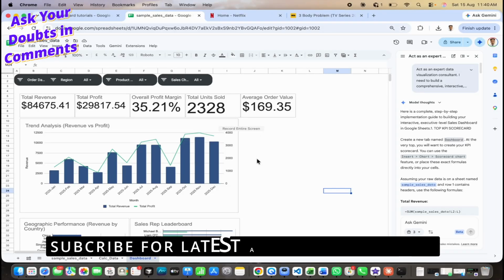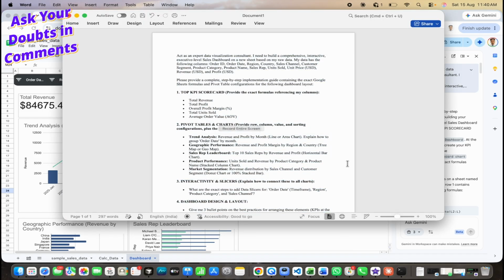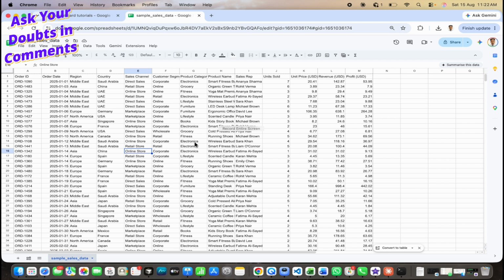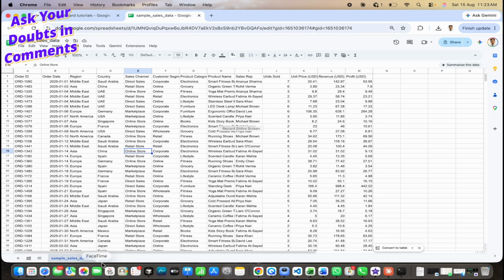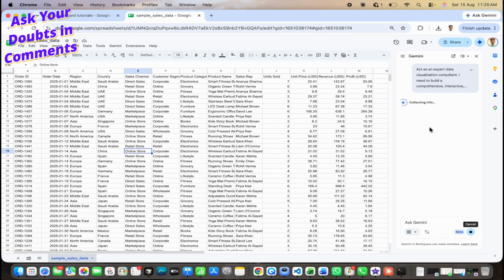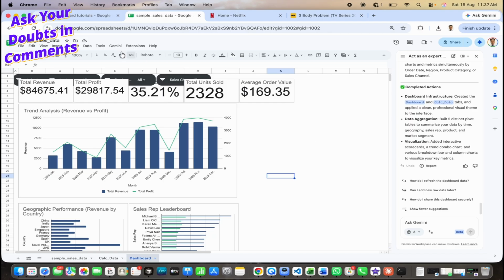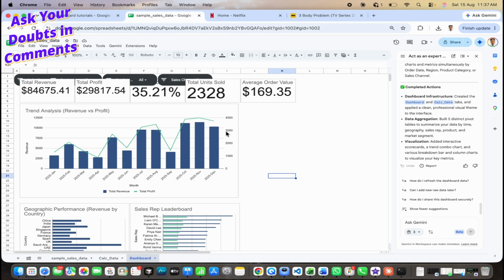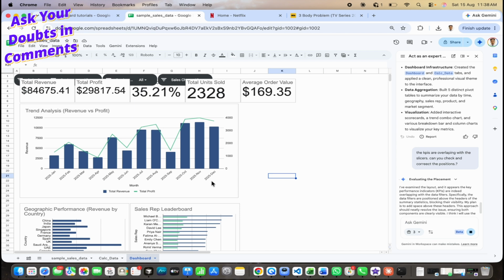Build a Real-Time Sales Dashboard in Google Sheets with ONE Prompt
Build a live, real-time sales dashboard in Google Sheets using AI — just one prompt with Claude + Gemini Canvas. No coding, no formulas needed.

In this video, I'll show you how to turn raw sales data into a fully interactive Google Sheets dashboard in under 5 minutes, using a single AI prompt. If you work with sales reports, KPIs, or business data and want to automate dashboard creation, this tutorial is for you.

🔥 What you'll learn:
- How to structure your sales data for AI-generated dashboards
- The exact prompt used to build a live dashboard with Claude + Gemini Canvas
- How to connect it to Google Sheets for real-time updates
- Tips to customize charts, KPIs, and filters without coding